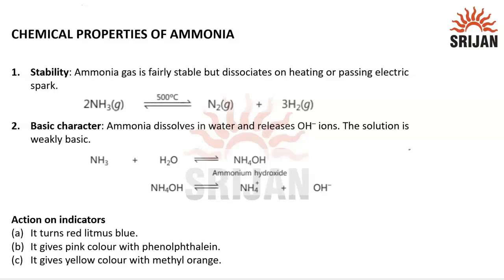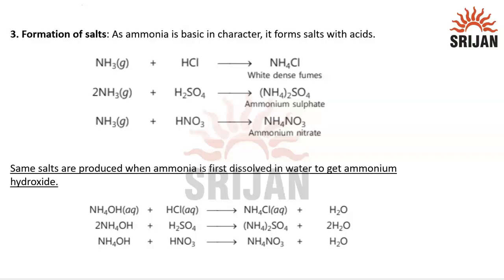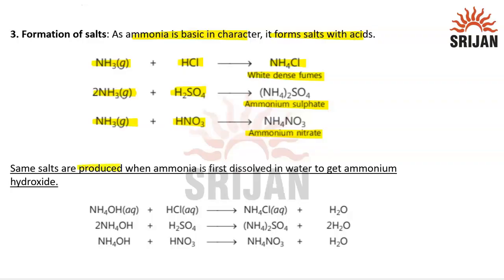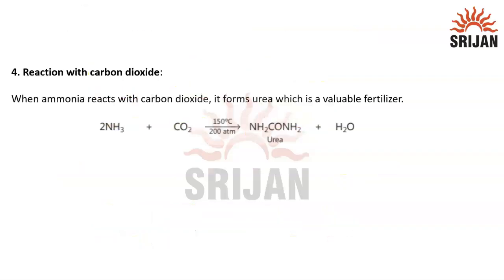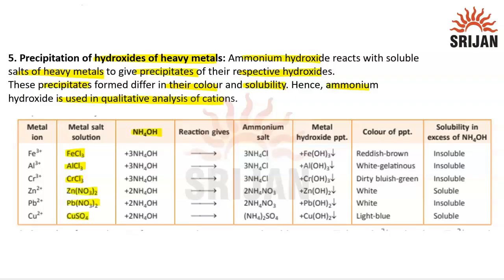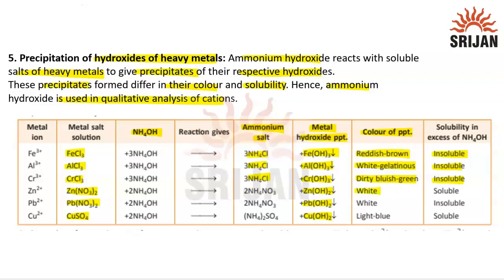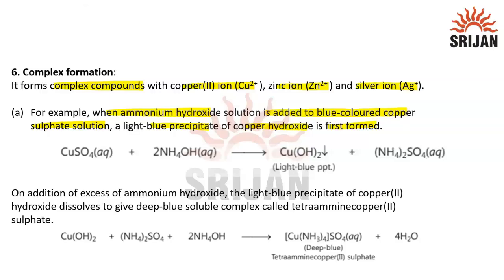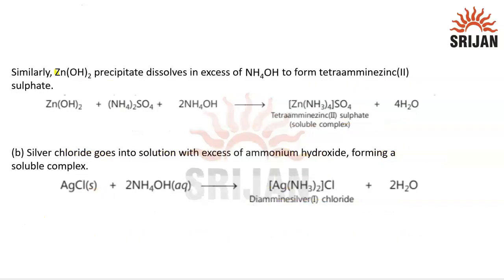8. Chemical Properties of Ammonia